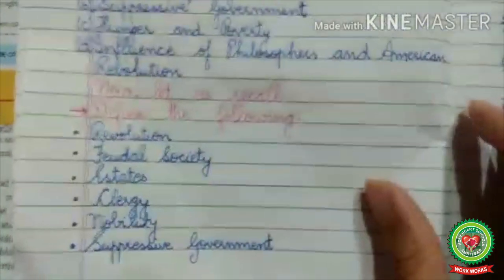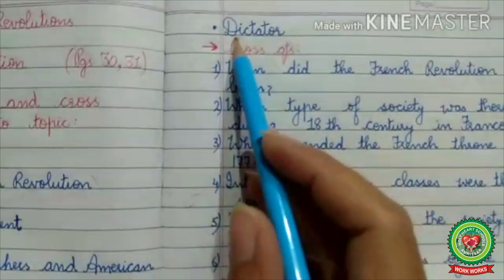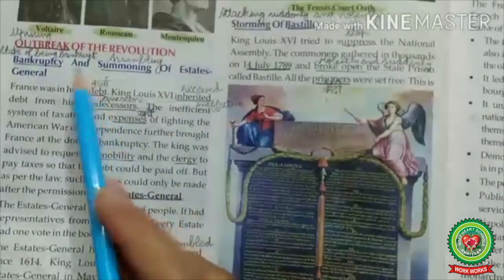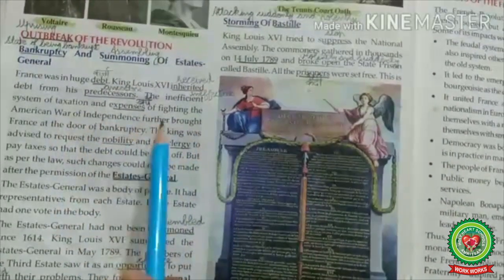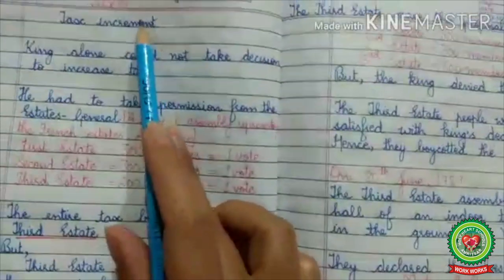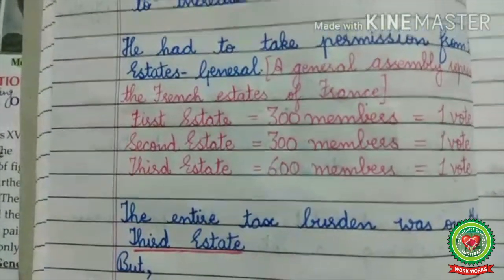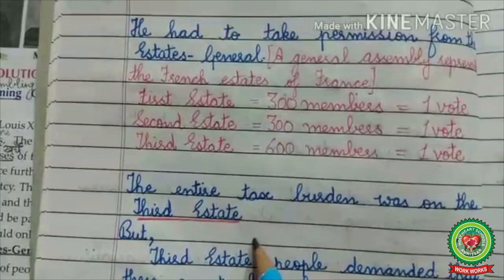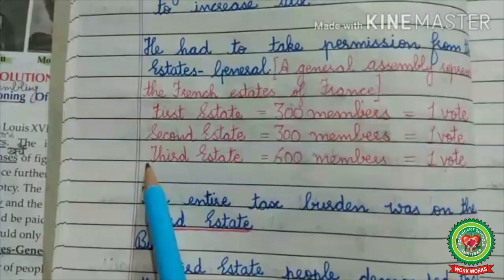Outbreak of the French Revolution|Class 8th|History|Holy Heart Schools|1 May 2020